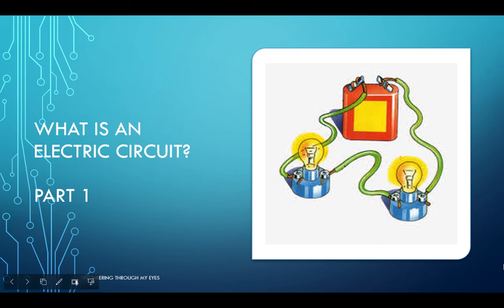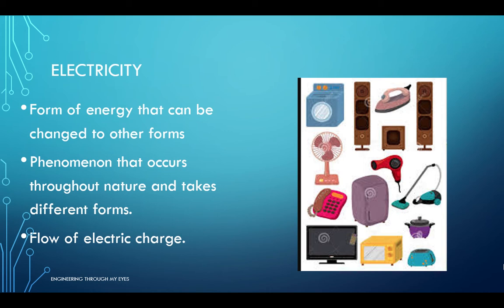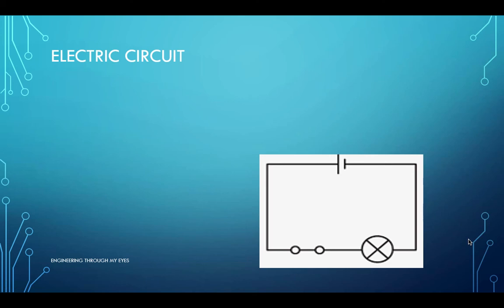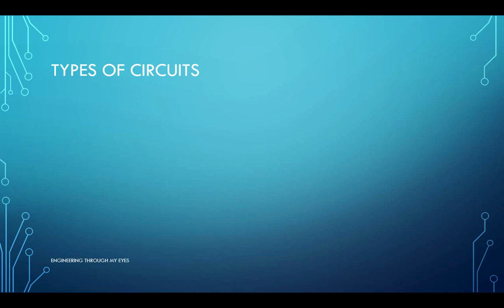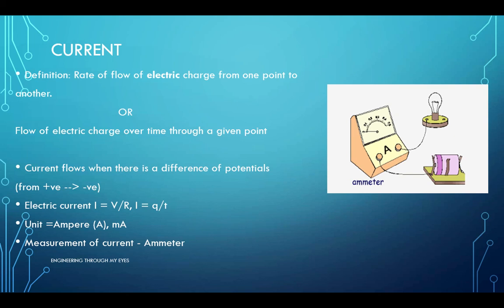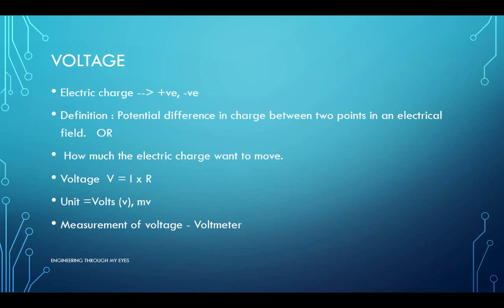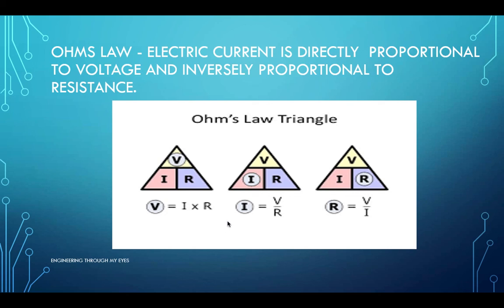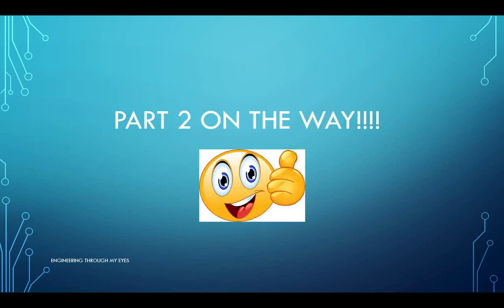Introduction to Electric circuits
In the part 1 of this upcoming series, I will be telling you about electricity, electric circuit, electric current, voltage, resistance and Ohms Law.